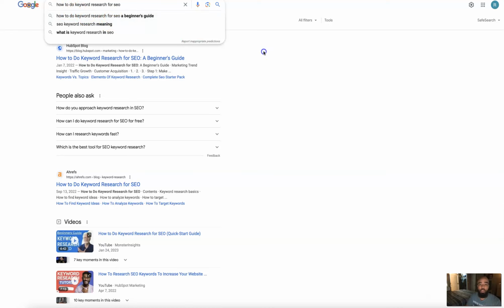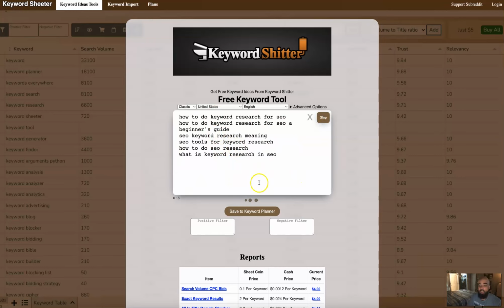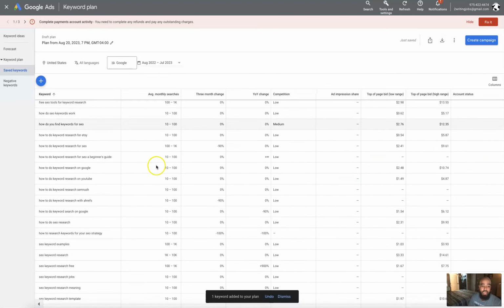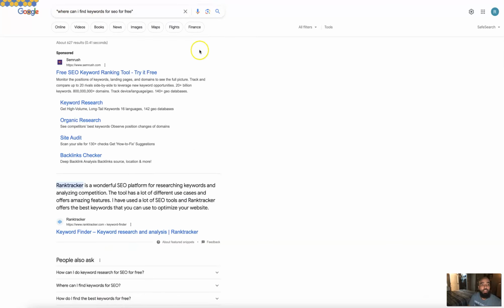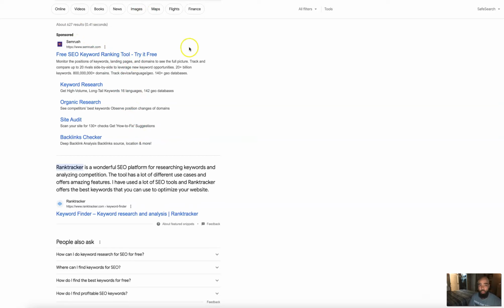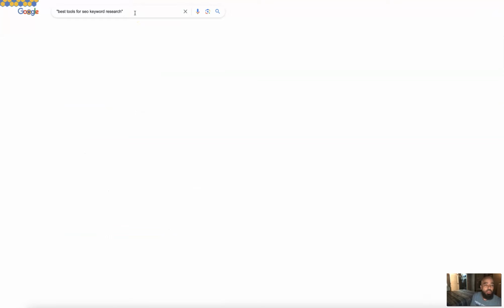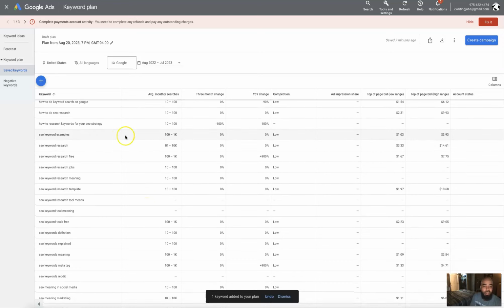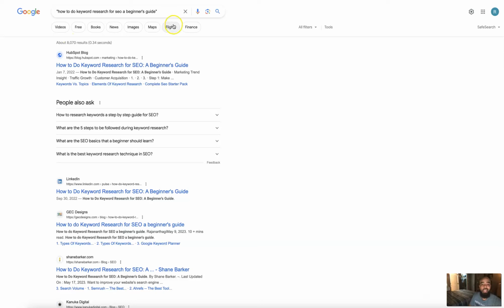Unlocking SEO Success: Mastering Keyword Research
Welcome to our comprehensive guide on how to do keyword research for SEO! If you're looking to boost your website's visibility and climb the search engine ranks, you're in the right place.

In this in-depth video, we dive into the art and science of keyword research, a critical aspect of any successful SEO strategy. Whether you're a seasoned digital marketer or just starting your online journey, understanding how to uncover the right keywords can make all the difference.

🔍 What You'll Learn:

📌 Keyword Fundamentals: We'll kick things off by laying down the foundation. Understand the importance of keywords, how they impact search rankings, and why they're the compass to your content strategy.

📌 Research Tools Unveiled: Navigating the sea of keyword research tools can be daunting. Fear not! We'll showcase some of the best tools available and guide you through their features, helping you choose the perfect fit for your needs and budget.

📌 Long-Tail vs. Short-Tail Keywords: Discover the difference between these two keyword types and learn when to use each for maximum effect. Tailoring your approach can lead to higher conversion rates and more engaged users.

📌 Analyzing Keyword Competition: Dive deep into the world of competitor analysis. Learn how to identify your SEO rivals, dissect their keyword strategies, and uncover untapped opportunities.

📌 Search Intent Deconstructed: Delve into the minds of searchers. We'll show you how to decode user intent behind keywords, aligning your content to provide exactly what they're looking for.

📌 Creating an Effective Keyword List: It's not just about quantity; quality matters too. Craft a targeted and refined keyword list that forms the backbone of your SEO efforts.

📌 Optimizing On-Page Content: Once you have your keywords, it's time to put them to work. We'll walk you through the process of seamlessly integrating keywords into your content, boosting your site's visibility without sacrificing quality.

📌 Tracking and Iteration: SEO is a dynamic game. Learn how to monitor your keyword performance, adapt to changes in search algorithms, and refine your strategy over time.

Join us as we demystify the world of keyword research for SEO and equip you with the tools and knowledge you need to make your mark in the digital landscape.